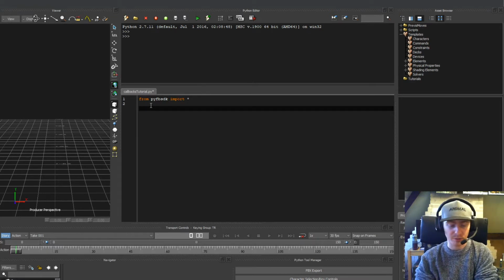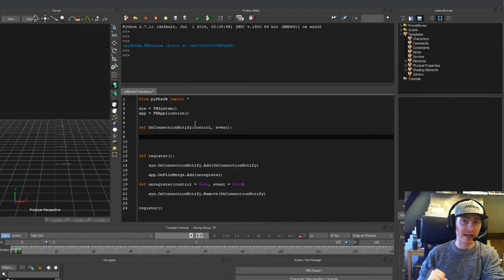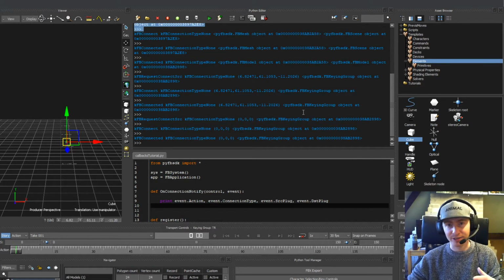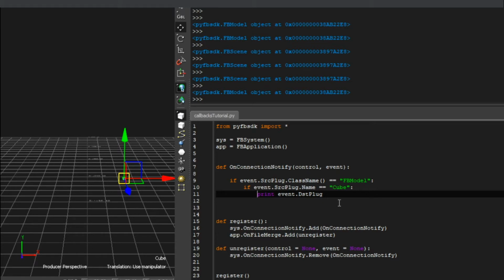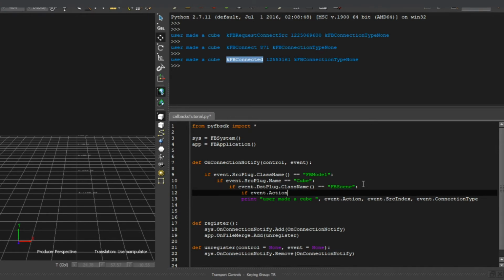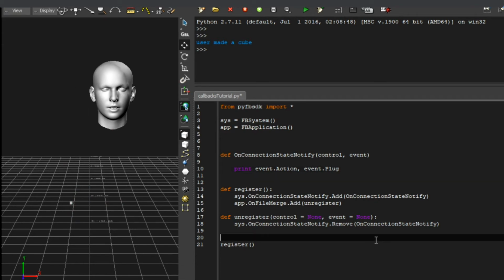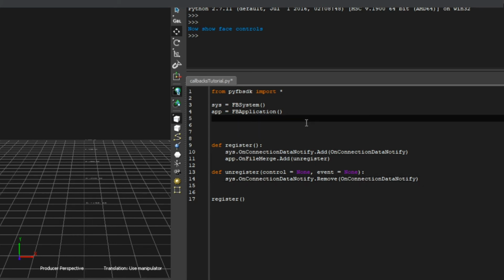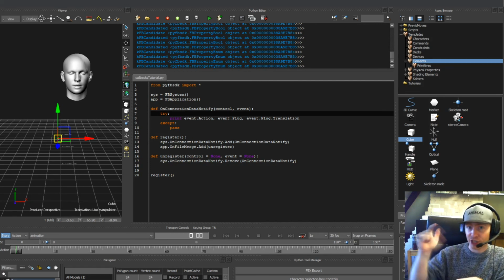Creating Callbacks in MotionBuilder - Part3: Connection Notify